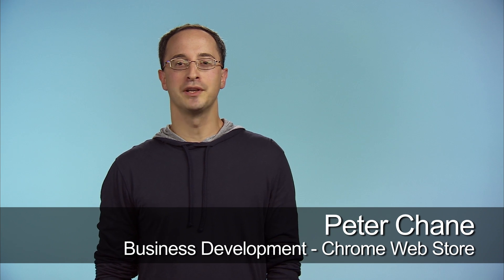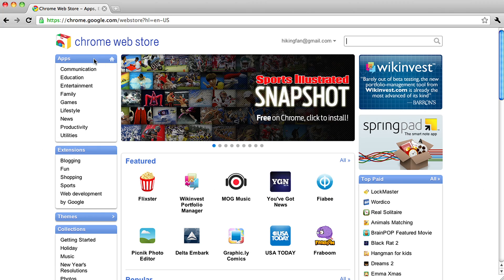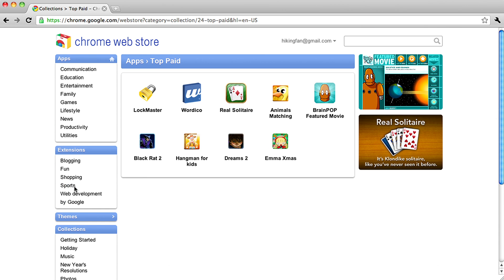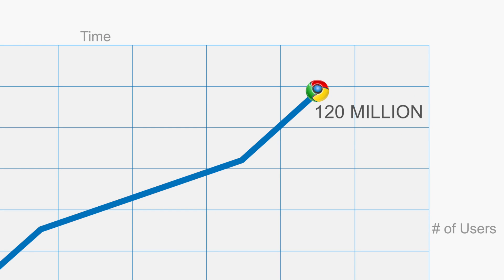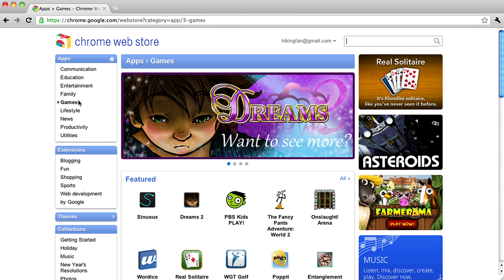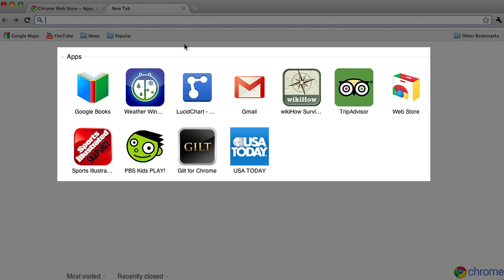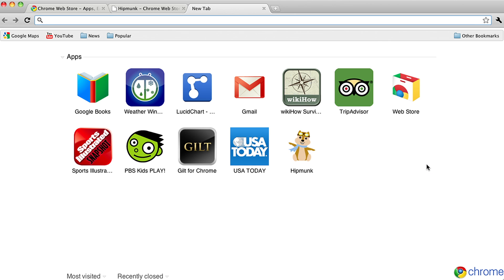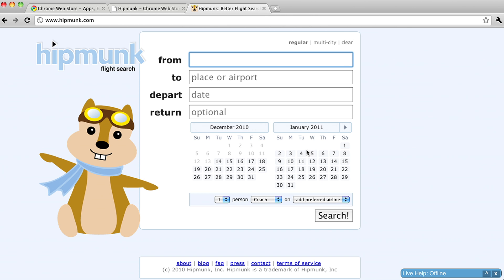Chrome Web Store - Why you should create an app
Peter Chane from the Chrome Web Store team presents the reasons why you should list your web app in the Chrome Web Store. You can learn more about creating an app in the store